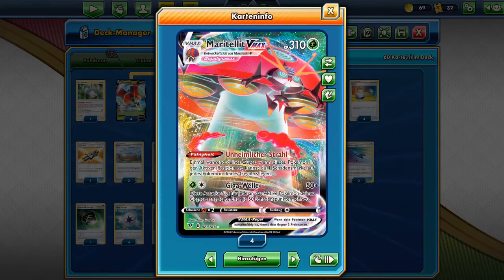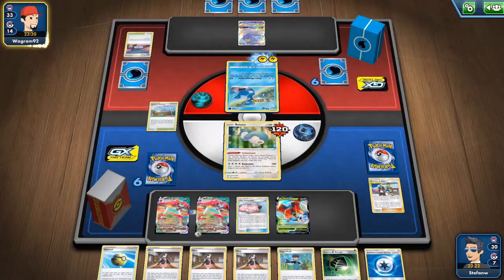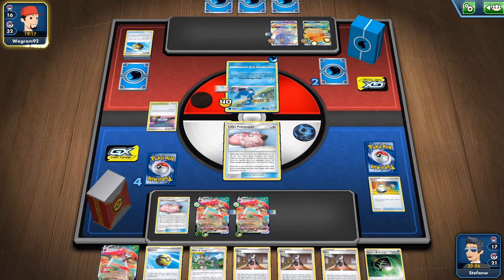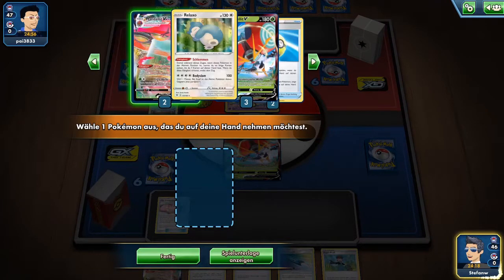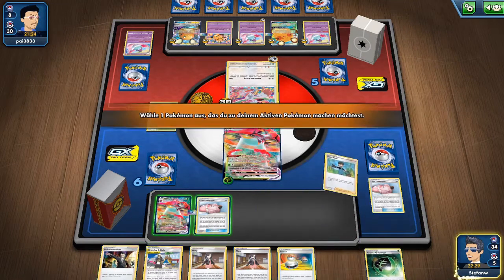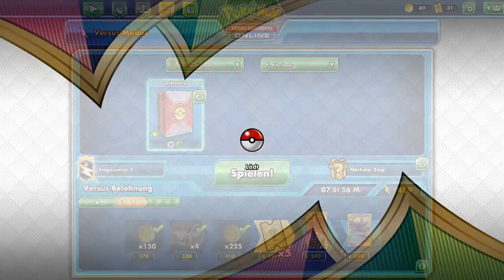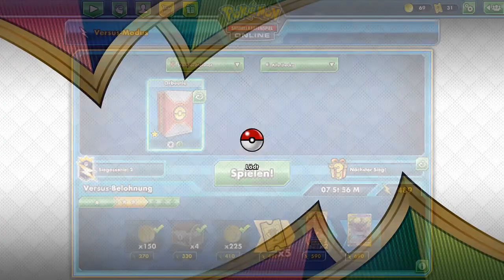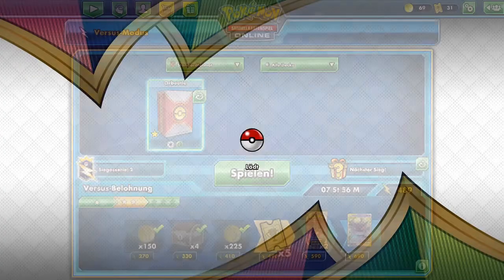The new BEST spread DECK? Orbeetle is NUTS!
In this video we show you 3 games with the powerful Orbeetle VMAX, a new card from Pokémon - Vivid Voltage.

Game 1 vs Eternatus VMAX
Game 2 vs Arrokuda
Game 3 vs Mad Party